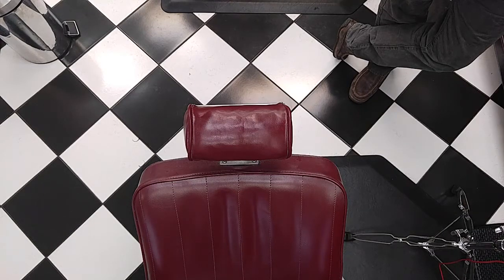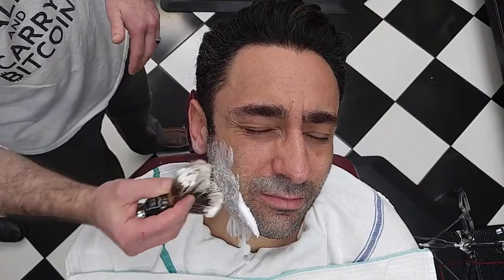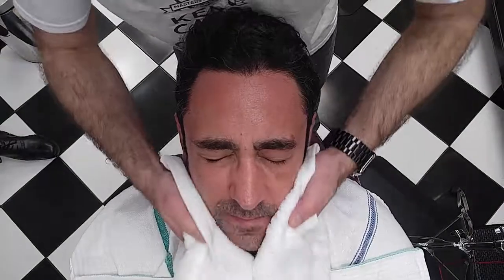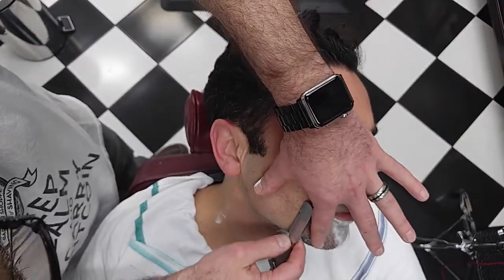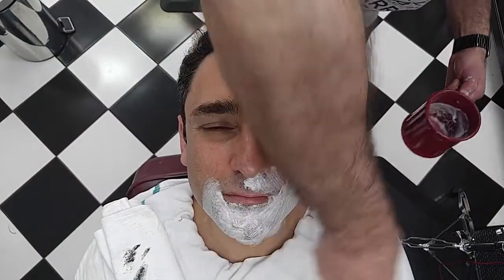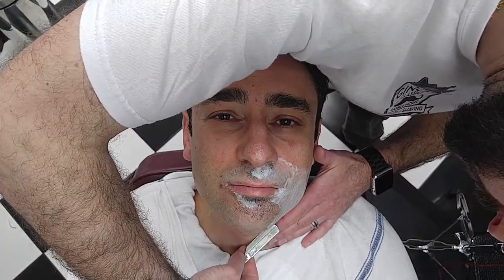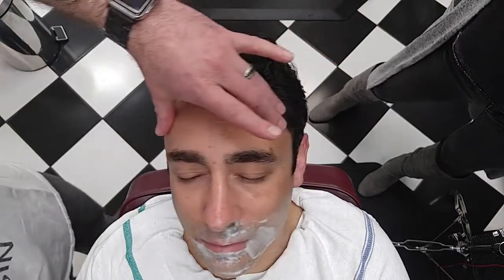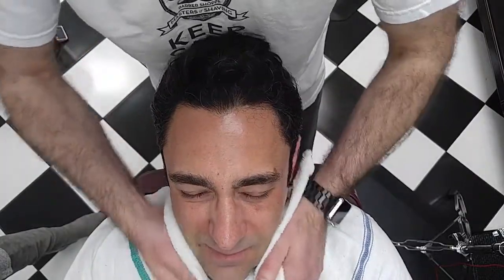Gino's Classic Barber Academy: The Straight Razor Shave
The straight razor shave is the quintessential hallmark of the classic barbershop or tonsorial.  It is with great care that we present the Gino's Straight Razor Shave video class in order to help aspiring master artists reach their higher potential.  We value your feedback and look forward to connecting to master barbers all over the world.